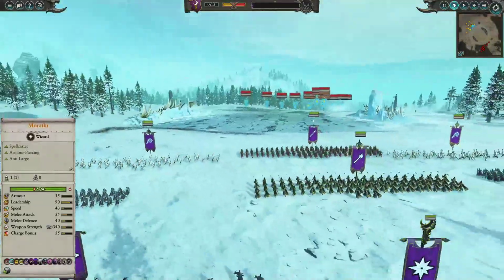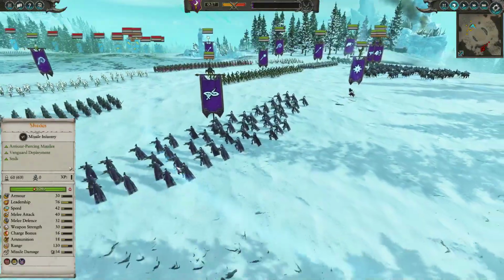Dark Elves vs Tomb Kings - SHADES ARE UNDERATED! - Total War: Warhammer 2 - Quick Battle #106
Just trying to have some fun on multiplayer.